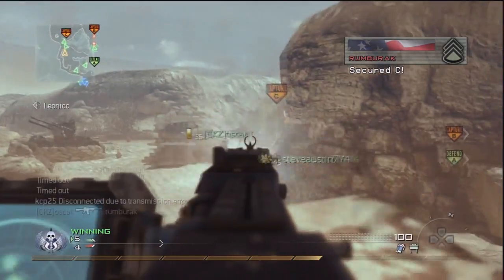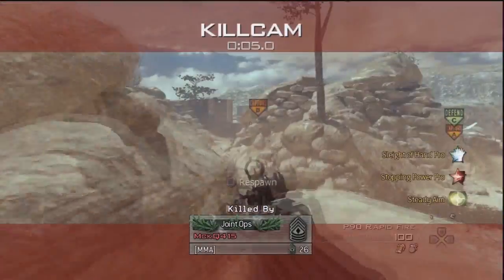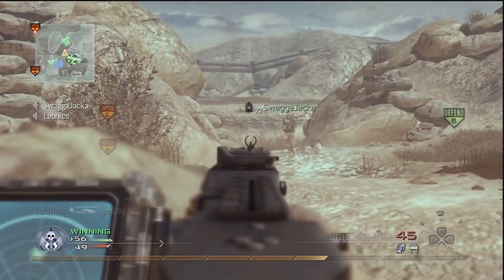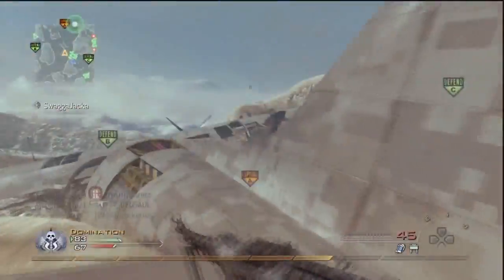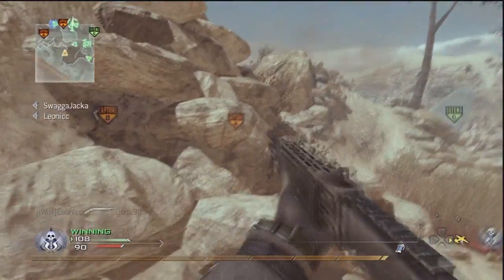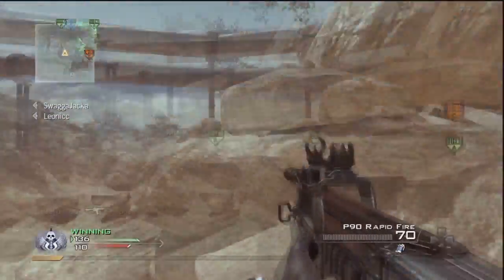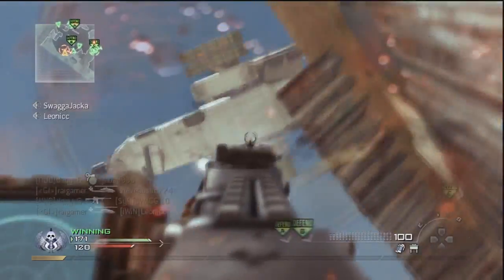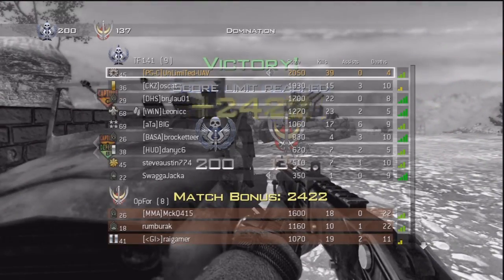WingsofRedemption : Afgan : RPD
WingsOfRedemption bringing you another commentary.

- PersonaGaming Crew